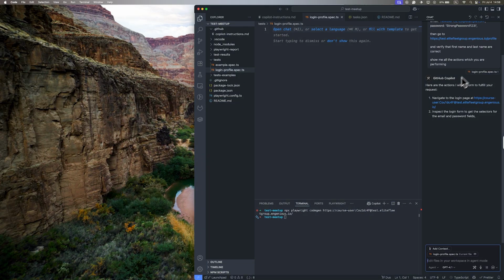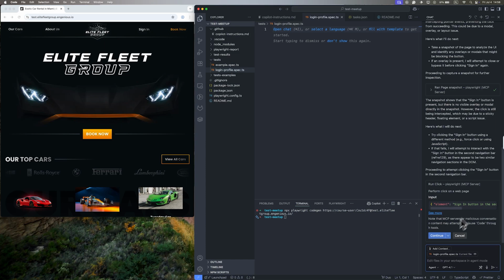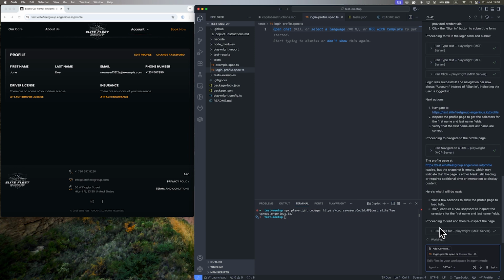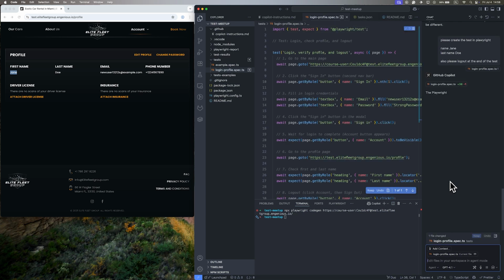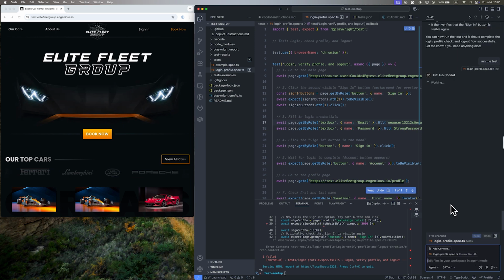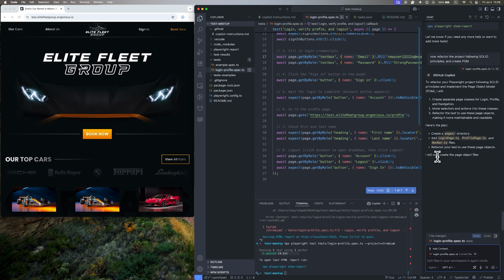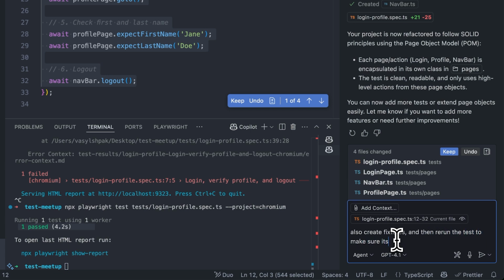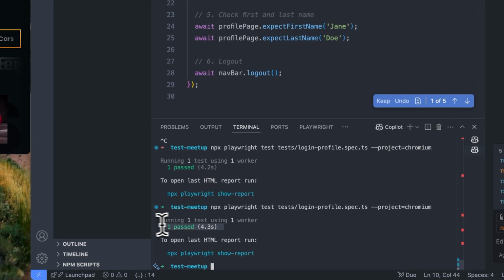Generate Playwright Tests in Seconds with GitHub Copilot & MCP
This video shows how to use the Playwright framework with GitHub Copilot to generate full test scenarios. We demonstrate the process of writing and executing automated testing for login, profile verification, and logout functionality on the EliteSplit Group website. Discover how ai coding enhances workflow automation, making software testing more efficient.

Engenious University - We do not teach, we change lives via career transformation!

AI is transforming QA — are you ready to lead the change?
Want to build enterprise-level test automation frameworks with Playwright — and supercharge them with AI tools like ChatGPT and GitHub Copilot?

🚀 Join Advanced Playwright Automation: AI Integrations
Hands-on. Real-world. Portfolio-ready.
This course is designed for manual QAs and experienced SDETs who want to move beyond basics and master advanced Playwright automation in real production-like scenarios.

Connect directly with alumni who’ve completed the program and ask them anything about:

🧠 Talk to an AI Career Mentor (No Pressure)
Not sure if it’s right for you?
Wondering how it fits your background or what roles you can transition into?

If you're serious about future-proofing your QA or tech career, this is your next step.